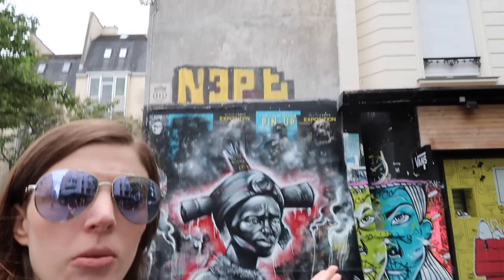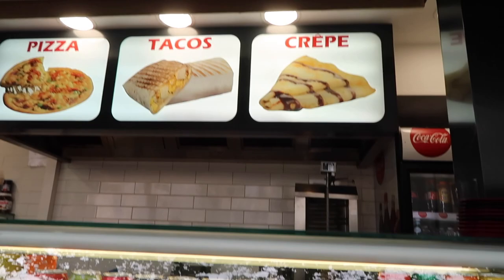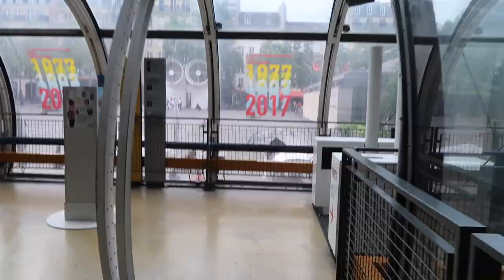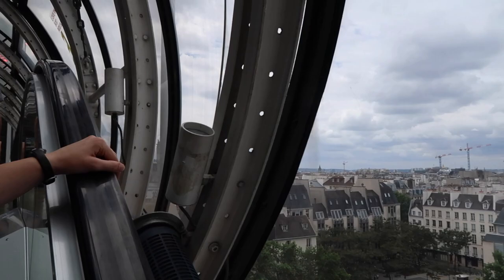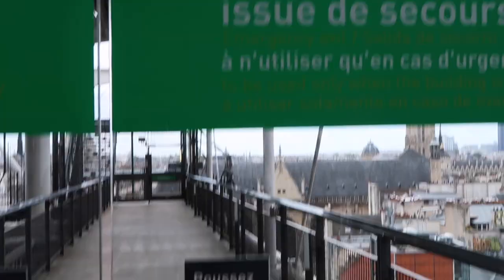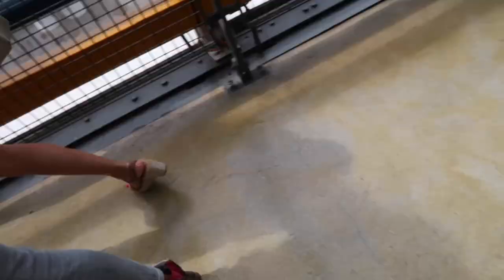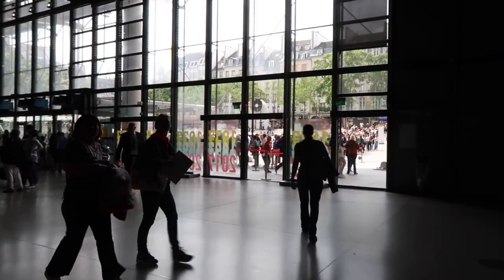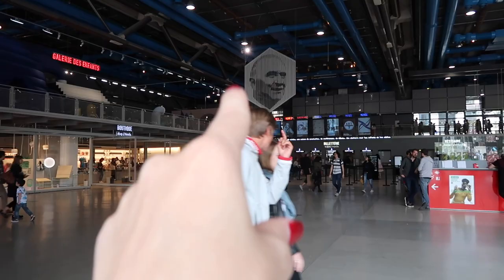Paris vlog- Centre Pompidou!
We visit the Centre Pompidou and do some exploring.  We also have tips that we learned while we were there!